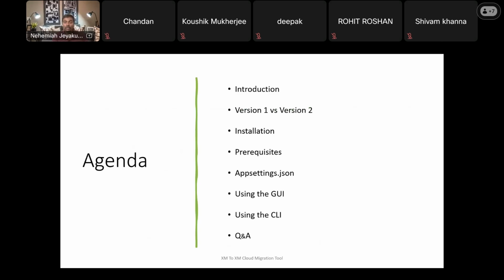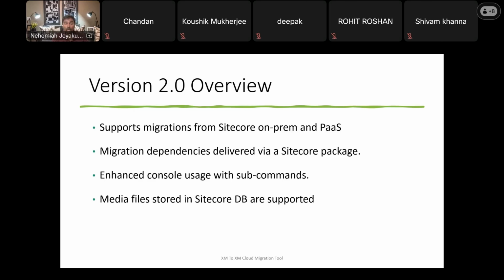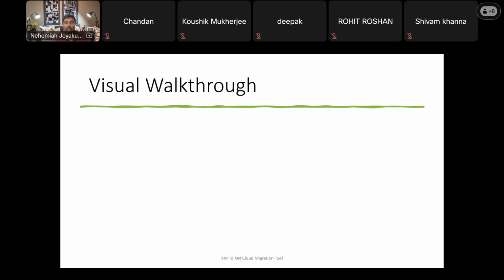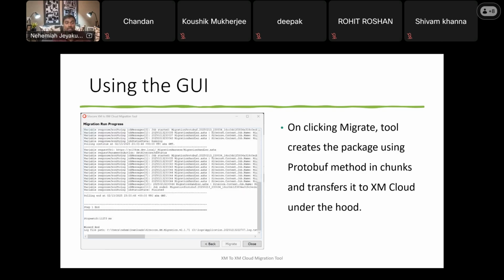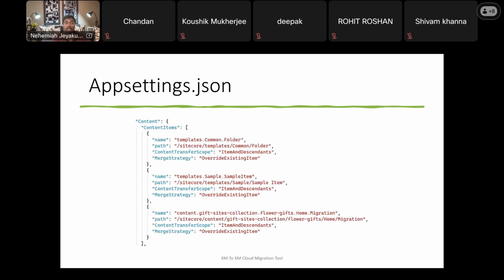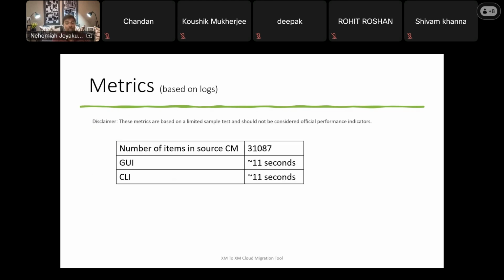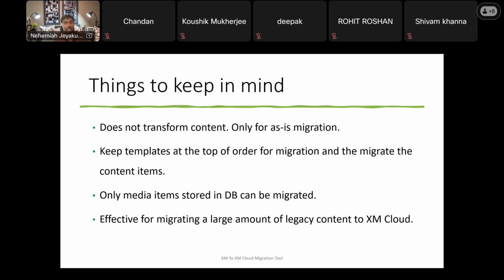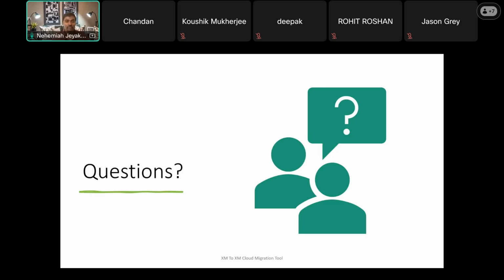XM Cloud Migration Tool : What's New and Improved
🔧 Exploring the Latest Enhancements in Sitecore XM to XM Cloud Migration Tool 🚀
🎙️ Presented by Nehemiah Jeyakumar – Sitecore Technology MVP

Join us for an in-depth session with Nehemiah Jeyakumar, a seasoned Sitecore Technology MVP and architect with over 15 years of experience in Sitecore and a strong 16+ year background in Microsoft technologies. Nehemiah is certified across the entire Sitecore product suite and holds multiple Microsoft Azure certifications.

In this session, Nehemiah will walk you through the new features and improvements introduced in the Sitecore XM to XM Cloud Migration Tool. Discover how these updates simplify and accelerate the migration journey from traditional XM setups to modern XM Cloud environments.

💡 What You’ll Learn:

Key new features and capabilities of the migration tool

Comparison between the current and earlier versions

Practical benefits for planning and executing your migration

Real-world insights and expert tips from Nehemiah

Whether you're planning a migration or currently executing one, this session will equip you with the knowledge to navigate the process with confidence and clarity.